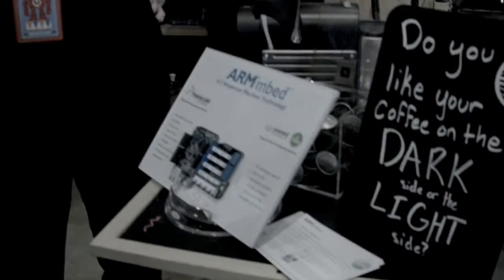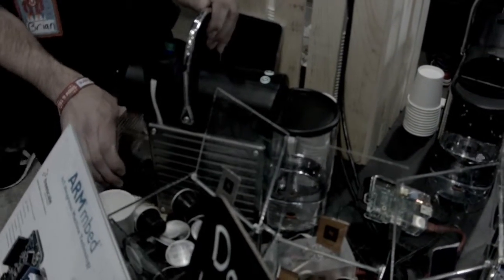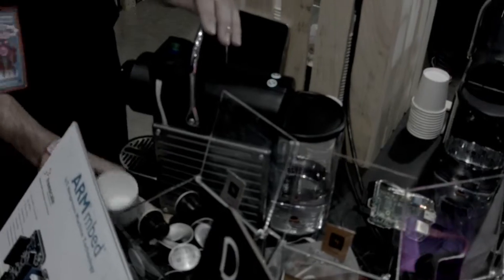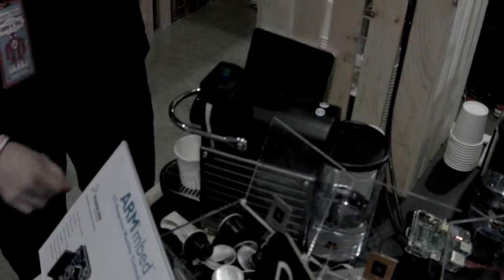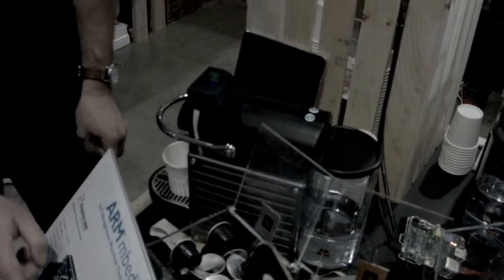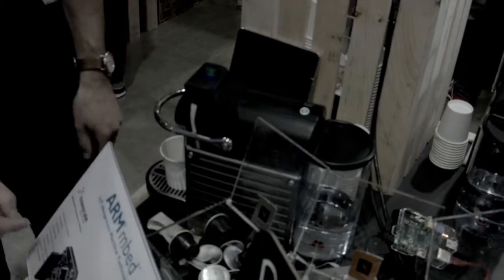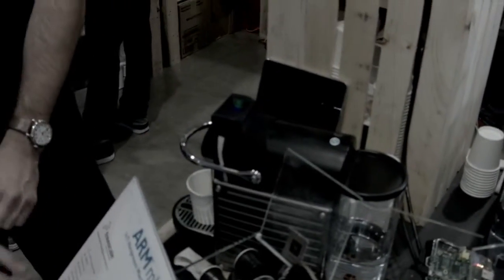ARM demos how IOT will look like in the future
We talk with Zach Shelby of ARM to give us a fun peek of how IoT will enter our lives.